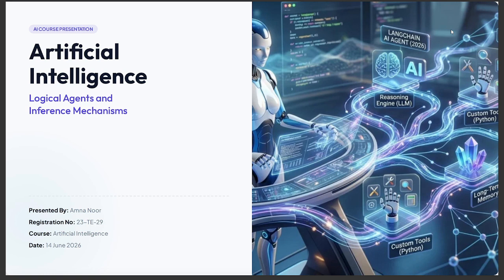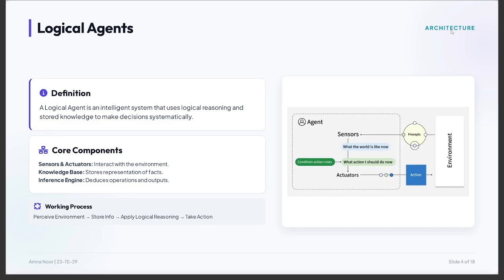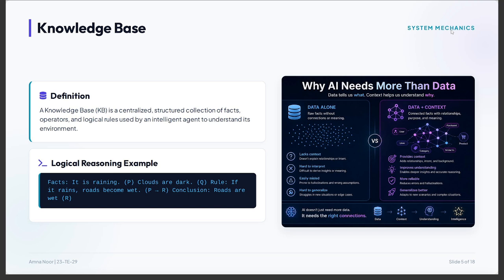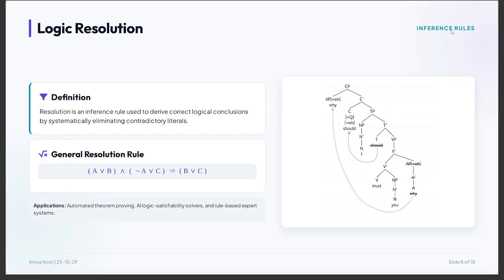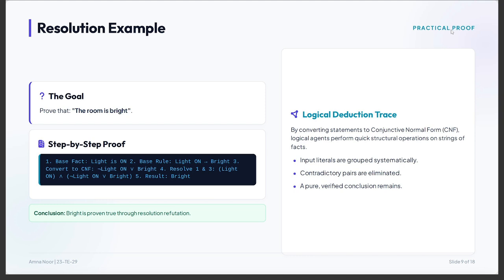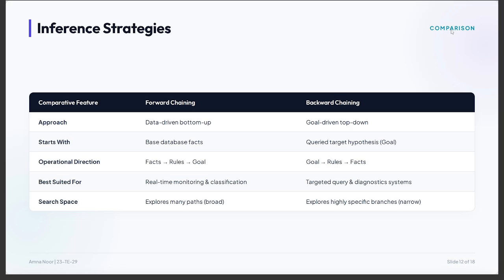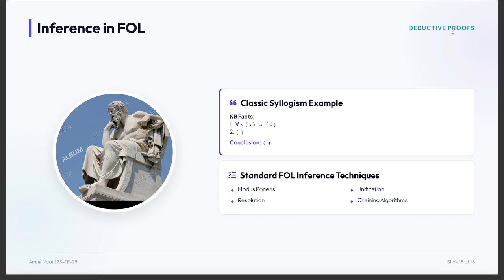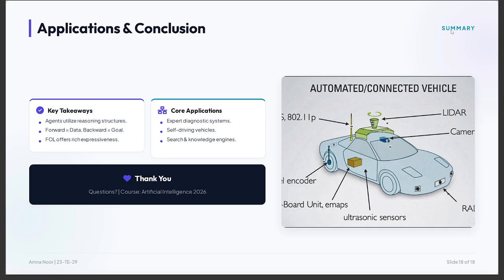Artificial Intelligence Presentation | Logical Agents & Inference in AI | Assignment #2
This video is an academic presentation for the course Artificial Intelligence, covering key concepts related to logical reasoning and knowledge representation in AI.

The presentation includes:

Logical Agents and their working
Knowledge Base concept
Propositional Logic and logical operators
Resolution technique in AI
Forward Chaining and Backward Chaining
First-Order Logic (FOL)
Quantifiers in FOL
Inference mechanisms in AI
Unification in First-Order Logic
Real-world applications of AI reasoning systems

These topics explain how intelligent systems use logic and inference to make decisions and solve problems.

Presented By: Amna Noor
Registration No: 23-TE-29
Course: Artificial Intelligence
Date: 14 June 2026

This video is created as part of an individual assignment submission.